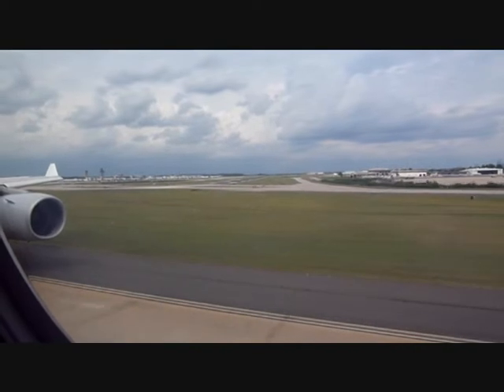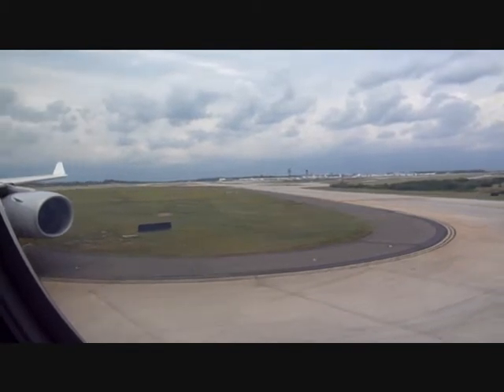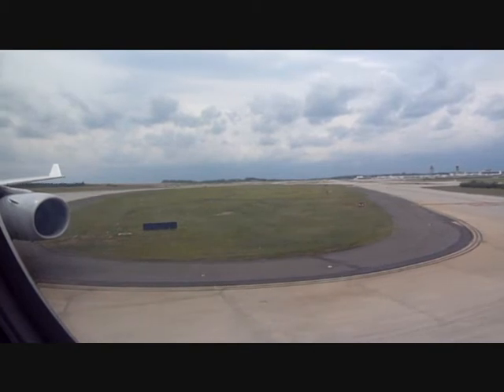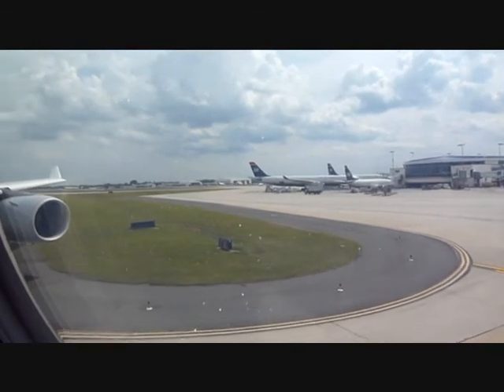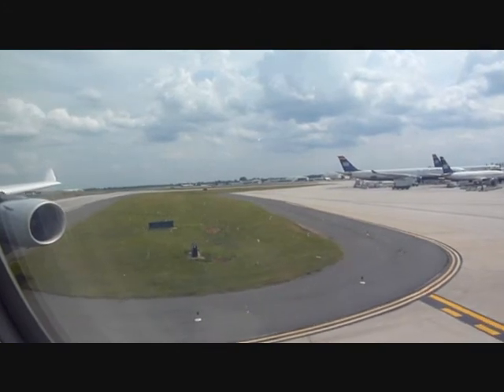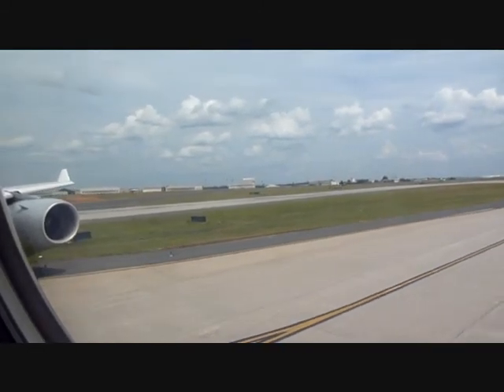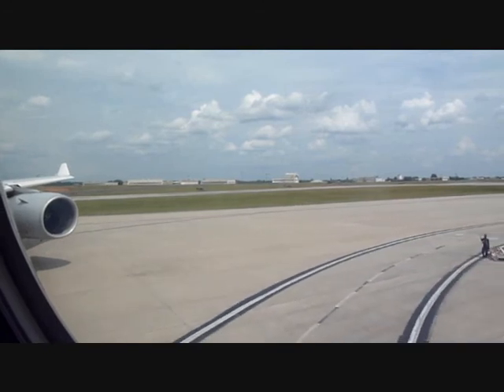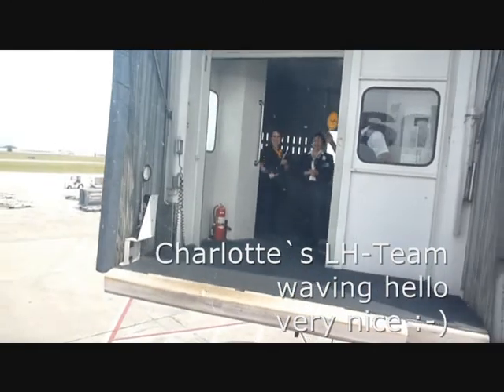Lufthansa Airbus A340-600 (D-AIHM) - Approach, Landing, Vacating and Parking in Charlotte Douglas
After more than 9 hours Lufthansa flight LH428 comes to an end with Airbus A340-600 named "Wuppertal". We land on RWY18C and had to vacate to our Gate D11 where the happy Lufthansa Stationteam from CLT greeted and welcomed us. While vacating you could clearly see whose hub this Airport is: US-Airways. A nice Airlines I do like and I travelled with the day after...